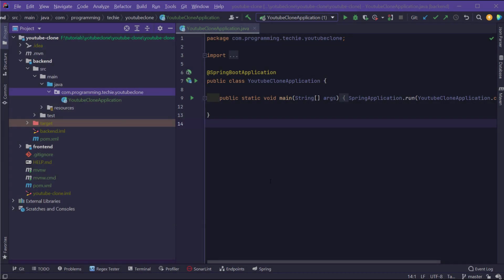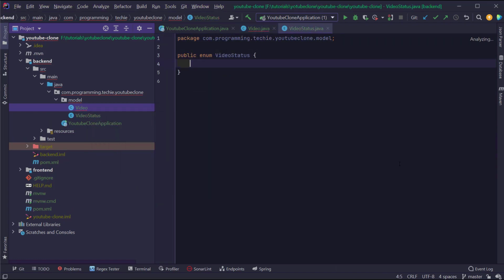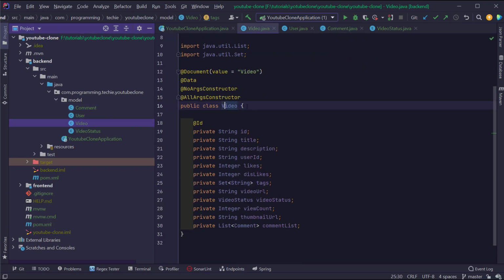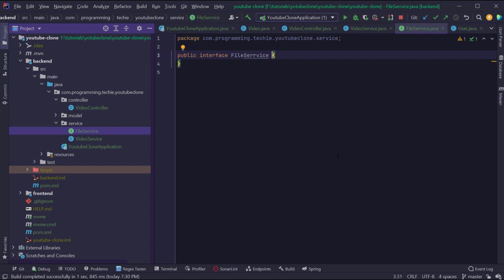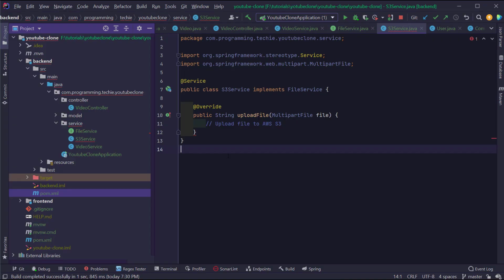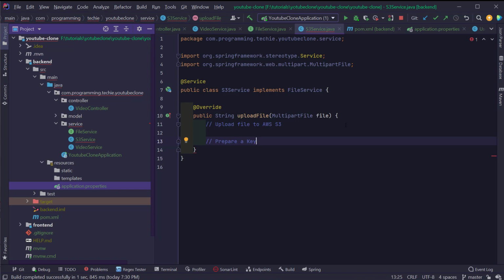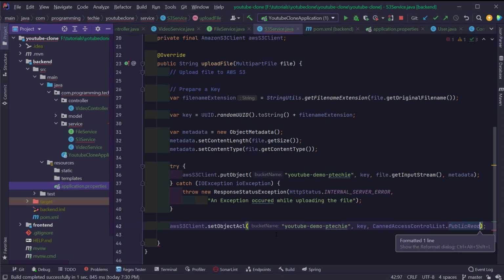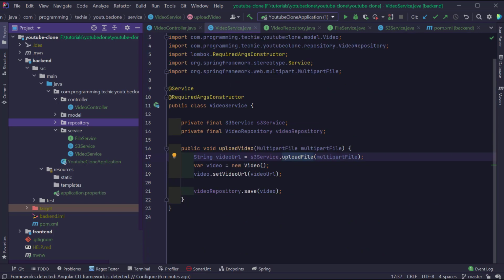Spring Boot Angular Full Stack Project - Youtube Clone - Part 2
Spring Boot Angular Full Stack Project - Youtube Clone, In this tutorial you are going to learn how to develop a complete Full Stack project using Spring Boot and Angular, we are going to develop an API to upload Videos to AWS S3

00:00 - Introduction
00:36 - MongoDB Schema
03:40 - Create Entities in Spring Boot
12:50 - Feature 1 - Upload Videos to AWS S3 (Backend)
20:10 - Login to AWS S3 Account
21:05 - Create Access and Secret Keys
22:28 - Create S3 Bucket
23:15 - Configure S3 inside Spring Boot Project
29:36 - Write Code to Upload Videos to S3
41:35 - Outro